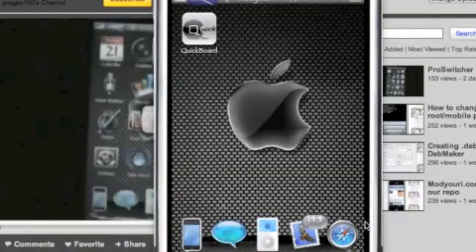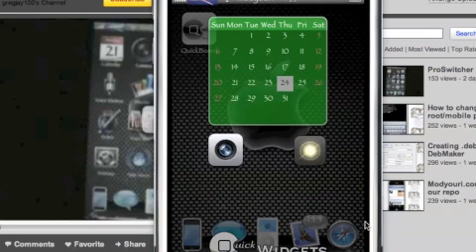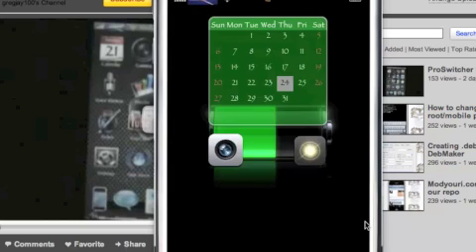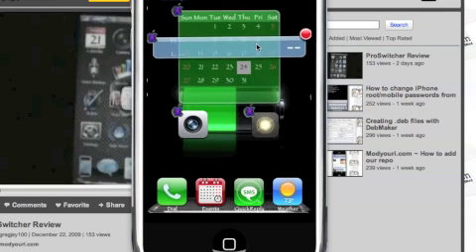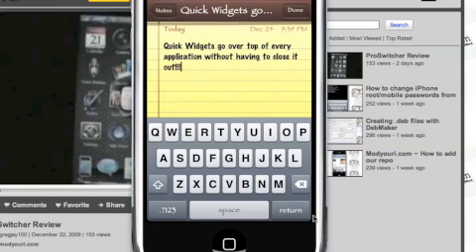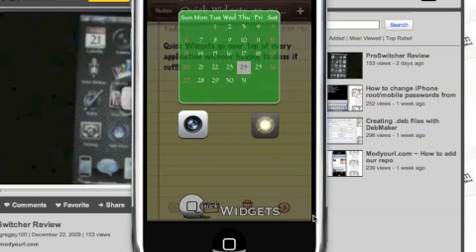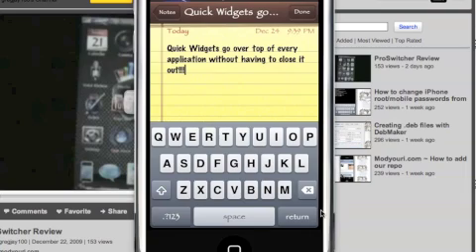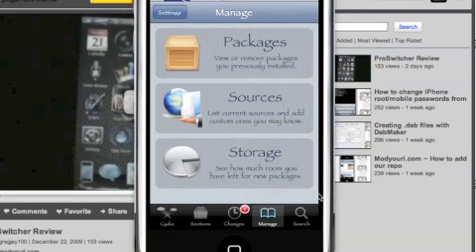QuickWidgets Review & How To...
[Can you please click an ad? Help me to keep making video tutorials for your iDevice.]